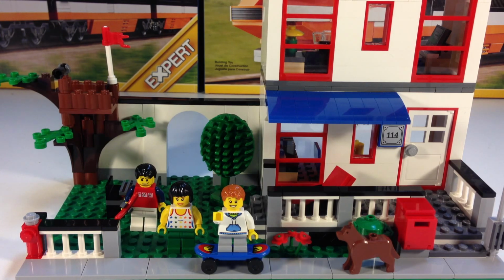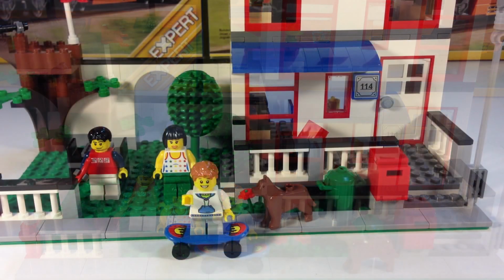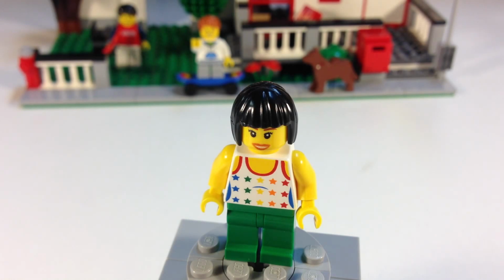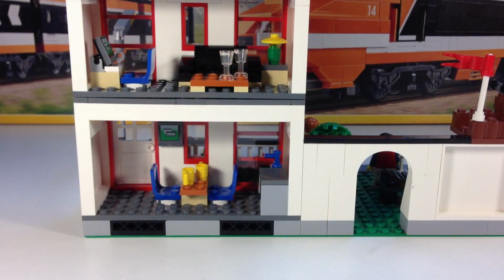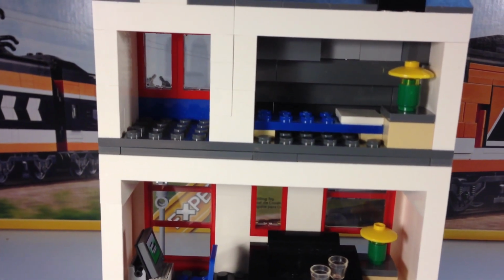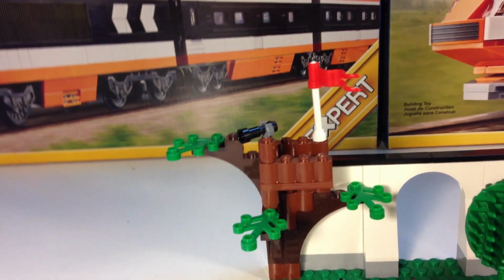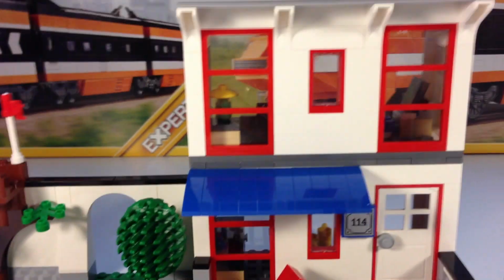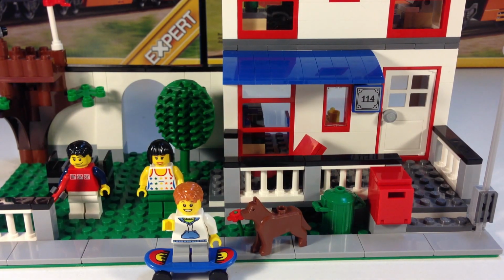LEGO City 8403 City House from 2010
Lego City 8403 City House from 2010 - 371 pieces 3 minifigures and a dog.